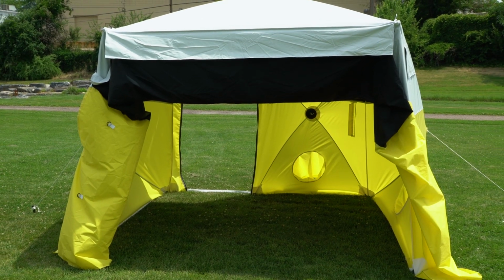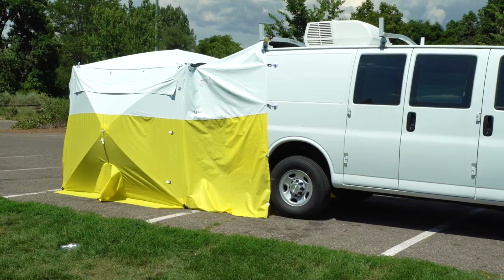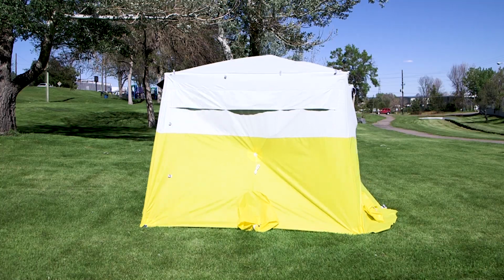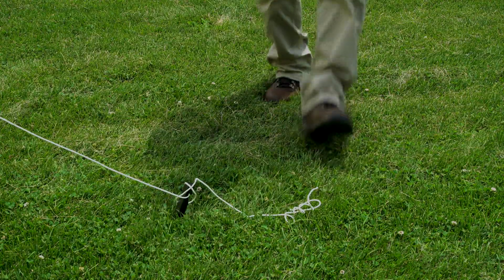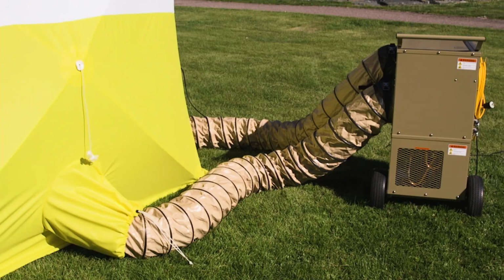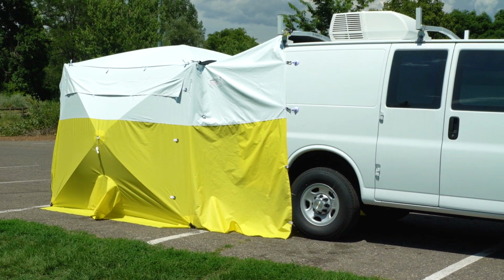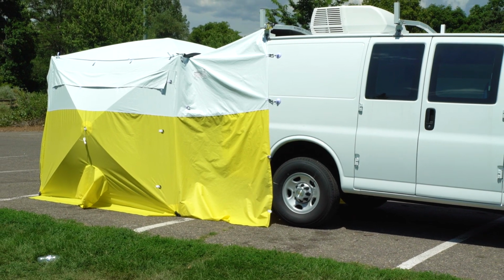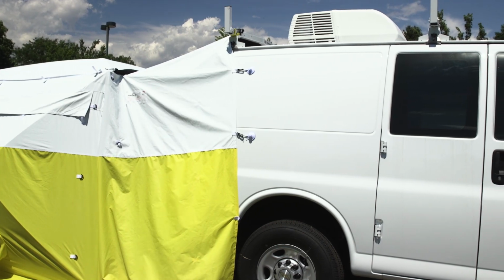Pelsue All-Weather Fiber Splicing Tent: Overview and Set-Up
The Pelsue All-Weather Fiber Splicing Tent is the best fiber splicing tent for all-weather conditions.

The tent can be set up in a little over a minute and provides a dry workplace in all-weather conditions.

The tent is proudly made in Colorado with the highest quality materials to ensure the tent will provide you years of service.